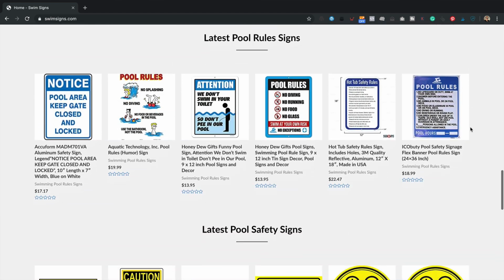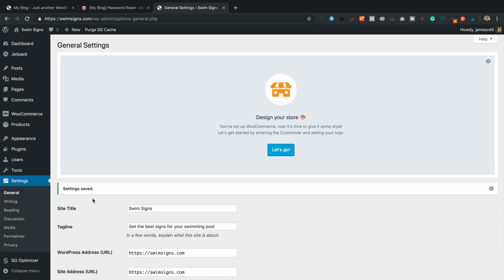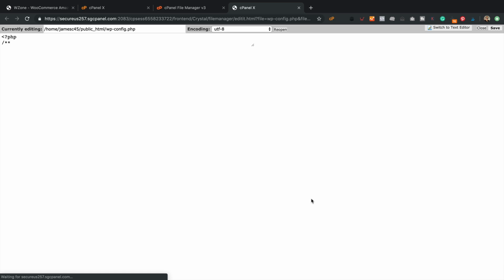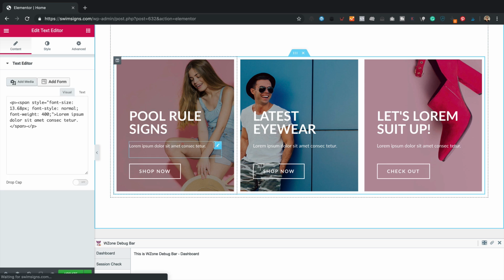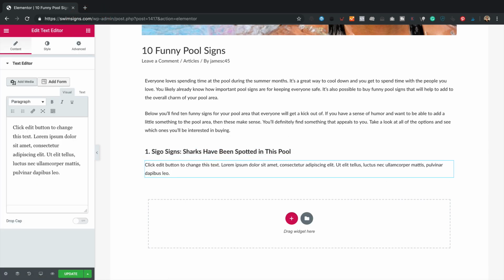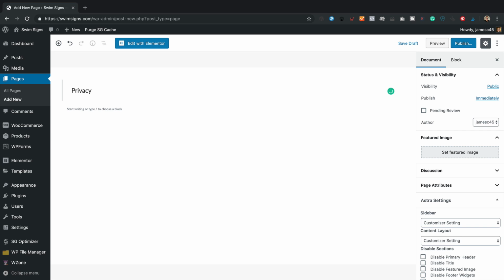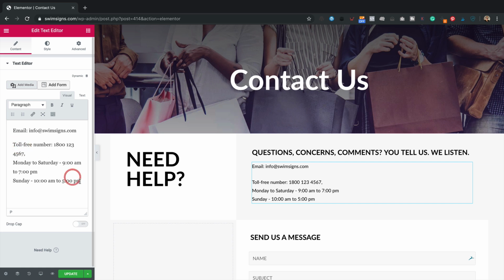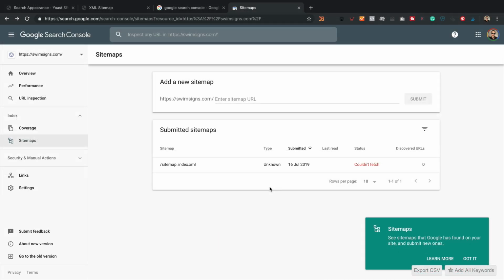How to MAKE AN AMAZON AFFILIATE ECOMMERCE STORE Website with WordPress Woozone & Woocommerce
Learn how to MAKE AN AFFILIATE ECOMMERCE STORE website using WordPress in this full-length, step-by-step tutorial.

In this video I take you through everything!

Things You’ll Need:

- A Domain name. You can register one at Siteground when you get your hosting or use an existing one you already own
- Website Hosting - Get some SUPER FAST, GREAT VALUE hosting with site ground (affiliate link)
(affiliate link)

Timings

How much you need to spend: 00:02:43
How much can you earn from an Amazon Affiliate Website: 00:04:21
Step 1 - Setting up Your Hosting: 00:05:52
Repointing an exciting domain to your new hosting: 00:12:51
Installing an SSL certificate on your hosting: 00:15:10
Step 2 - WordPress Settings and installing the WP Astrra= -theme: 00:16:08
 - WordPress General Settings: 00:17:41
 - Switching your site over to use your SSL certificate: 00:18:27
 - Setting the correct permalink structure: 00:19:12
 - Removing unwanted plugins: 00:19:47
 - Running the Woocommerce setup wizard: 00:20:51
 - Installing Astra WP theme: 00:22:52
Step 3 - Adding the Astra WP -starter site template: 00:24:14
 - Installing the Elementor Plugin: 00:24:24
 - Adding the Astra WP starter sites: 00:25:08
Step 4 - Sign-up as an Amazon Associate (Affiliate):  00:26:59
Step 5 - Installing the Woozone (Wzone) plugin: 00:30:03
 - Adding the Woozone item Purchase code: 00:32:02
 - Woozone config wizard: 00:32:32
 - Configuring Amazon Affiliate Tracking IDs: 00:33:59
 - Increasing the PHP memory limit from 40mb: 00:36:26
 - Importing our first products from Amazon : 00:38:28
 - Adding Product categories to the menu: 00:44:55
Step 6 - Customising the design of the site : 00:47:14
 - Adding your own logo: 00:47:21
 - Changing the product page header: 00:50:31
 - Editing the home page: 00:51:31
 - Changing the big image at the top : 00:51:46
 - working with text and buttons: 00:53:23
 - changing the 3 category images in the homepage: 00:54:50
 - working with the featured products area : 00:59:54
 - editing the feature icon boxes on the homepage: 01:05:45
Step 7 - Adding a blog to your WordPress website: 01:08:38
 - Adding a blog post: 01:09:56
 - coming up with ideas for content: 01:22:52
 - Adding latest posts to homepage: 01:23:52
Step 8 - Setting up the footer and adding more pages: 01:31:47
 - Creating more pages (Privacy etc) : 01:32:10
 - Creating a menu for the footer links: 01:34:01
 - Adding an affiliate disclaimer to the footer: 01:35:17
 - adding recent products to the footer: 01:37:04
 - adding recent posts to the footer: 01:38:22
 - Creating legal copy for your Privacy & Cookie Policy: 01:38:57
 - Adding a cookie acceptance pop-up: 01:43:58
 - Editing the About us and contact us pages: 01:47:41
 - Configuring the contact us form: 01:53:05
 - Adding the icons from the homepage as a template to other pages: 00:01:55:24
Step 9 - Google Analytics, Sitemaps and Google Search Console
 - signing up for Google Analytics: 01:58:06
 - Installing and configuring Google Analytics on WordPress using a plugin: 01:59:01
 - adding sitemaps to the website: 02:01:20
 - adding a sitemap page: 02:01:30
 - Removing duplicate pages: 02:04:16
 - adding an XML Sitemap: 02:05:45
 - submitting the sitemap to Google Search Console: 02:08:18